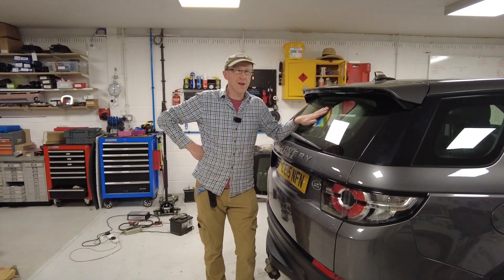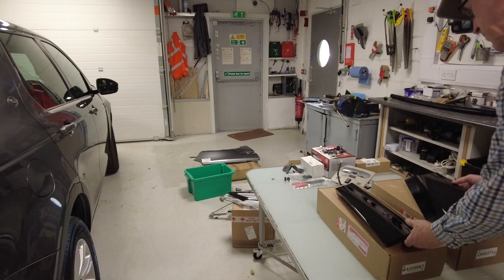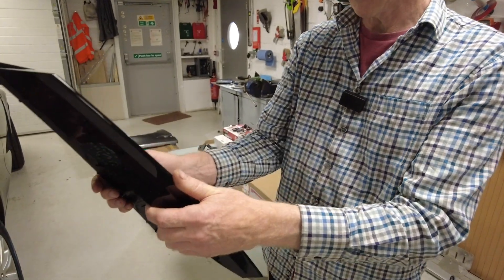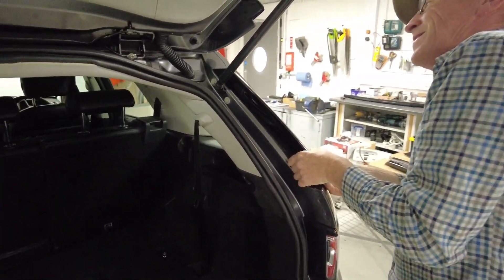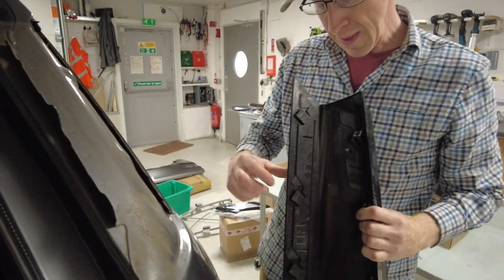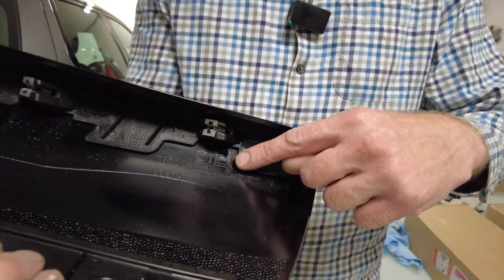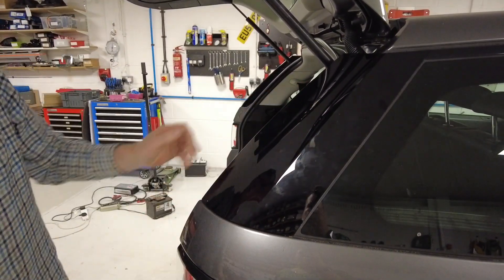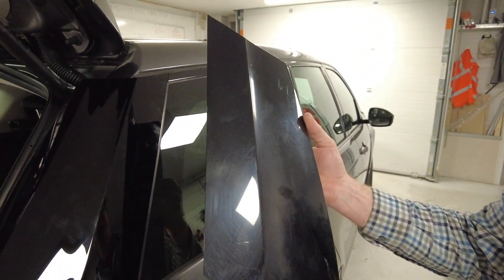How to Remove Land Rover Discovery Sport L550 "D" Pillar Cover Trim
join us as we replace the gloss black rear D Pillar trims on our Land Rover Discovery Sport L550.